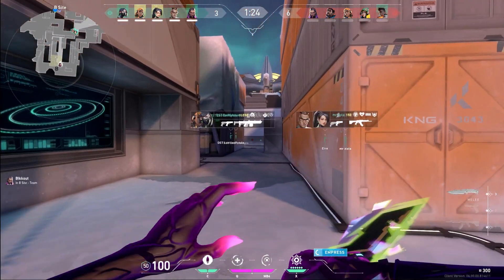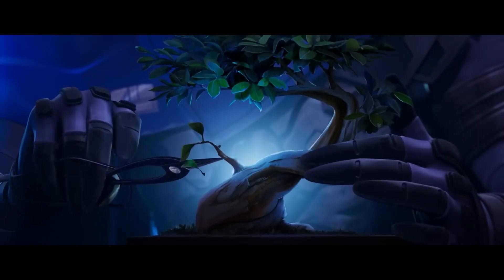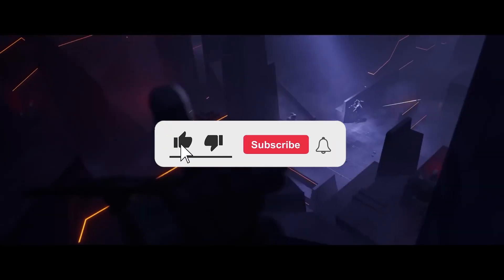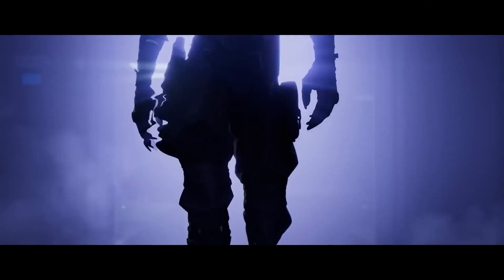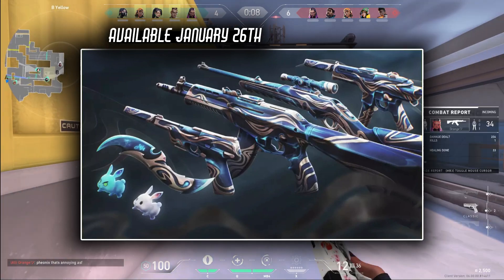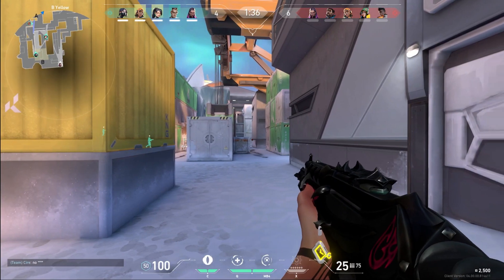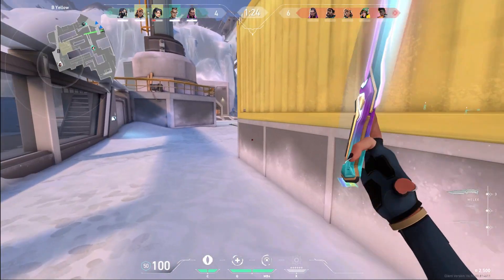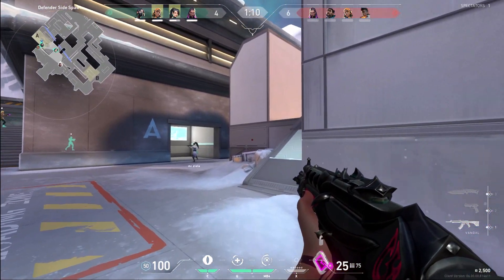*NEW* New Year Luna Skin Bundle LEAKED | VALORANT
So it seams like last year, this year were getting a new new year themes Valorant skin bundle. The new bundles name is Luna! It wont be a premium skin bundle but more of a bundle just in commemoration of the new year. Anyways lets get into the details of this bundle!